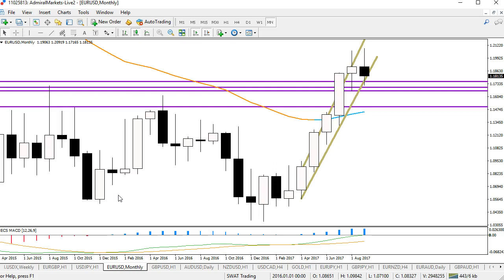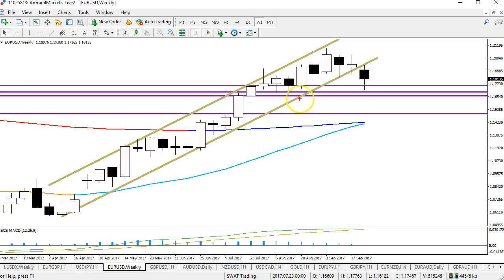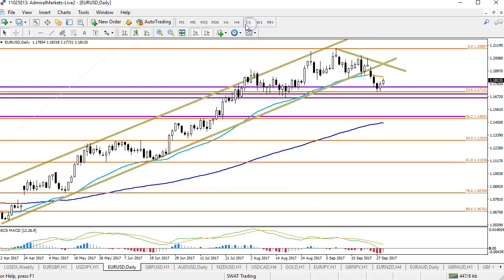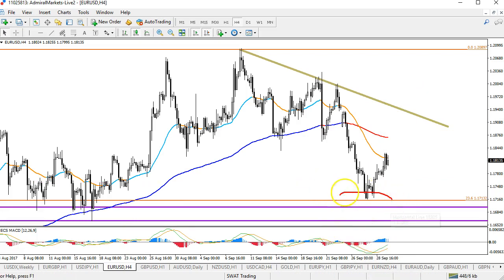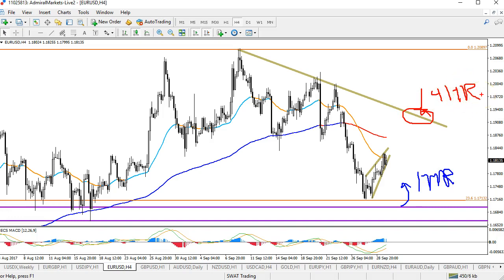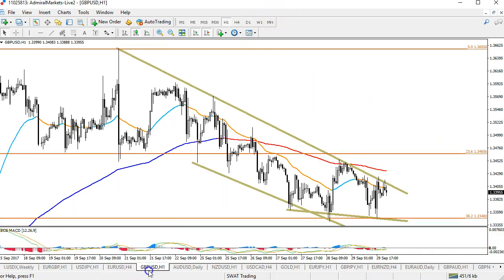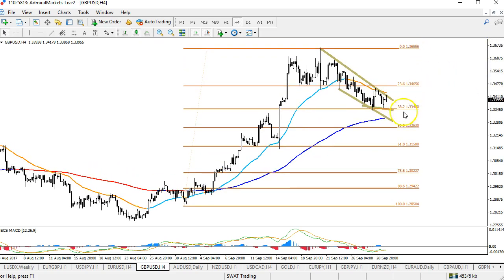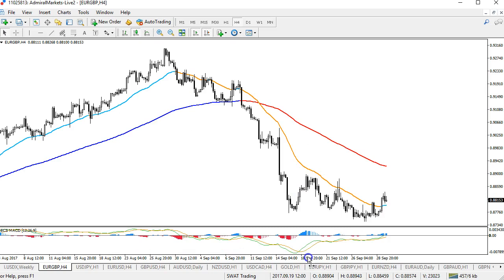Full-Scale EUR/USD, GBP/USD Analysis 1-3 October '17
EUR/USD and GBP/USD are bouncing at the 23.6% and 38.2% Fibonacci support levels. A bullish reaction is expected but will the uptrend continue or will there be a larger bearish retracement? Chris discusses his favourite trade setups for the upcoming week.  Video is made for beginners too.